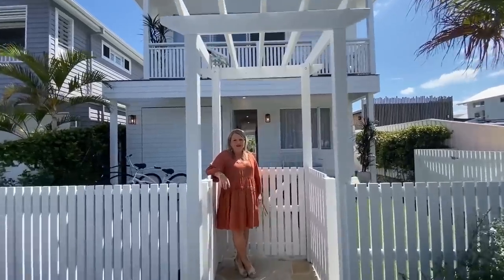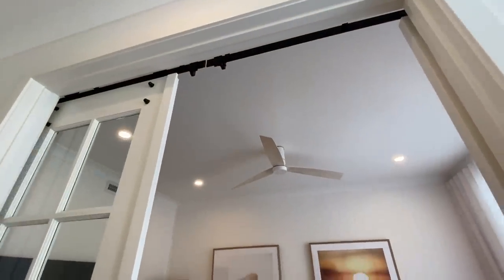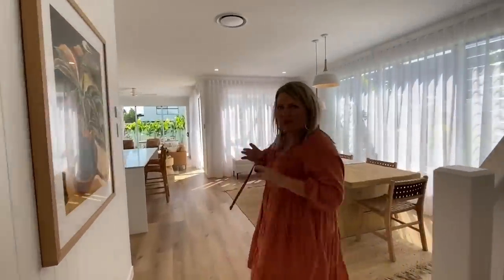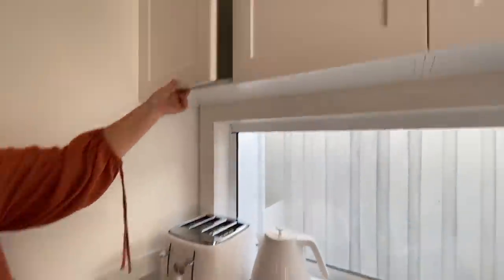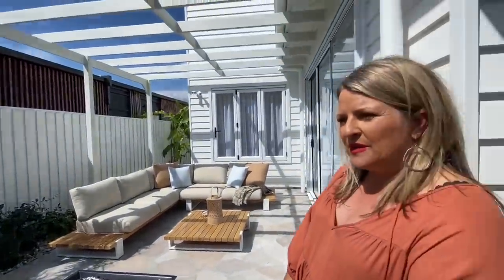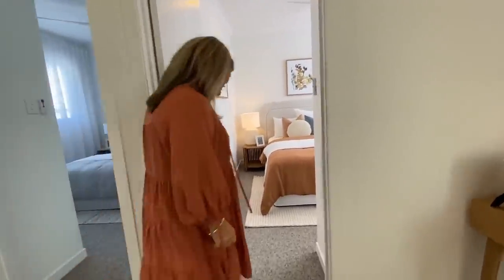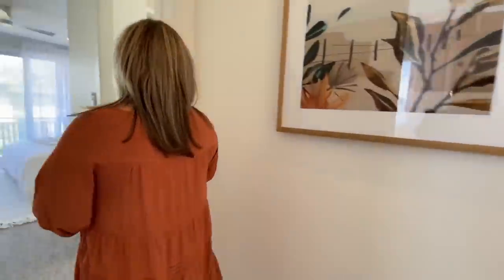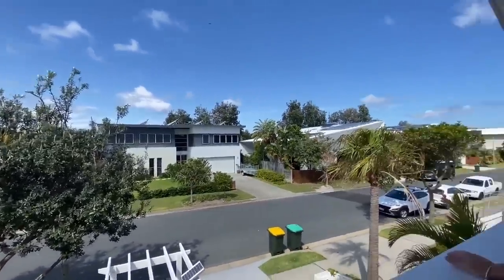HOUSE TOUR: Inside our Kingscliff Prize Home | Draw 521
Join us as we take you on a personalised tour through our stunning Kingscliff Prize Home! Love what you see? Make this $3.1 Million First Prize yours

Tickets are $15 and will sell fast!

Draw closes Sunday 13 November 2022
Drawn Monday 14 November 2022